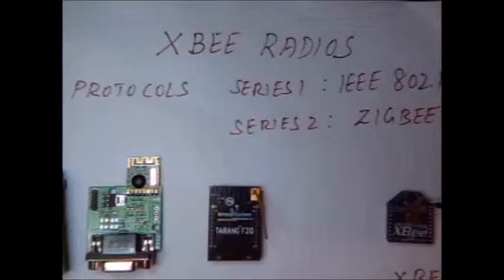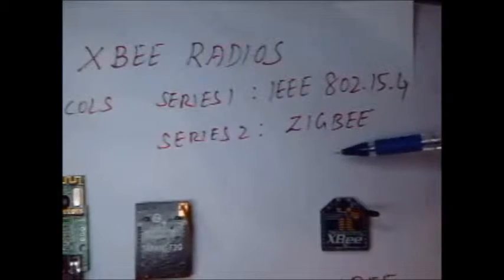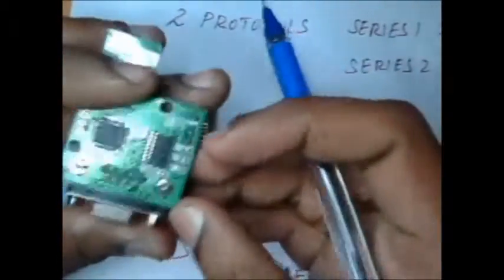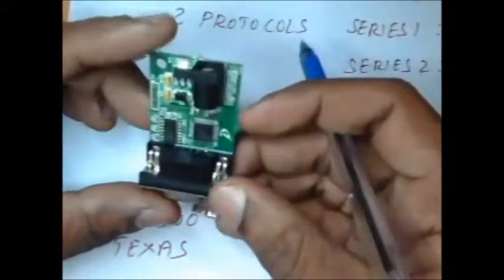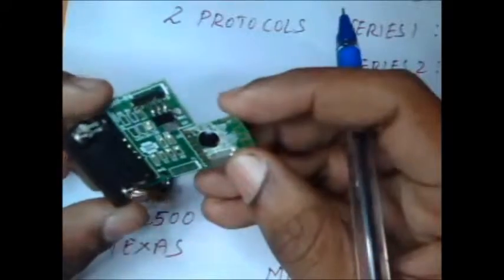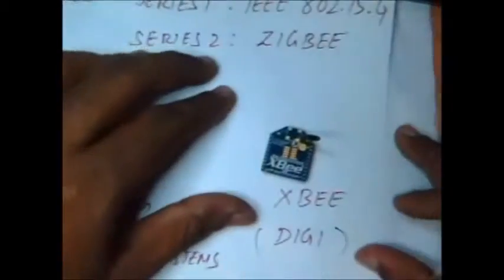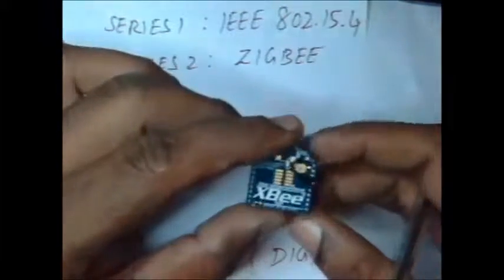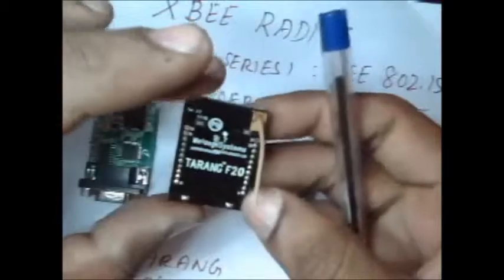XBEE Modules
Types of XBEE Radios available in the Market